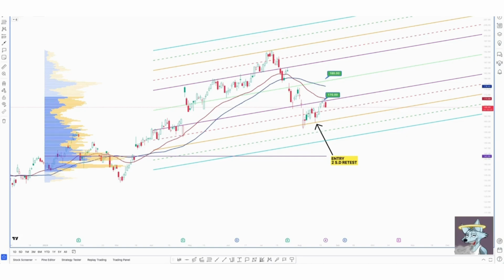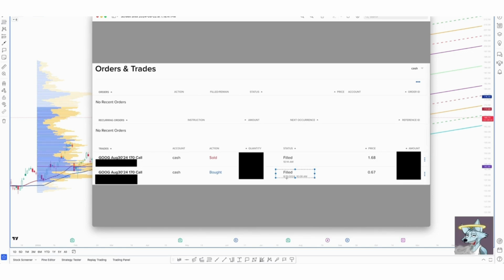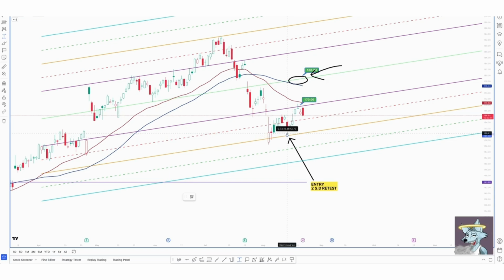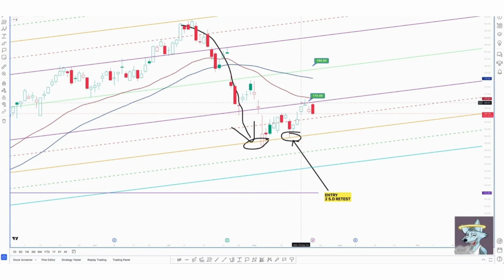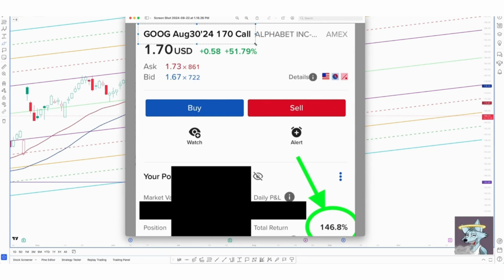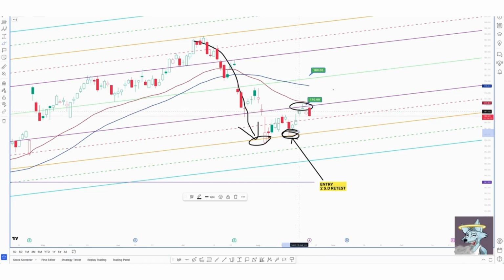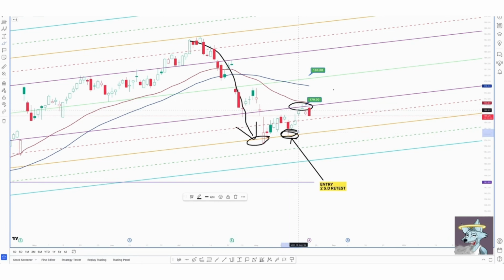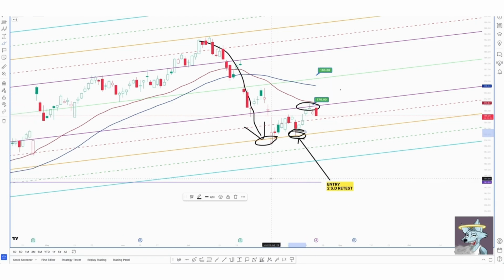secret swing trading strategy that made me 150 percent gain!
Unlock the secrets to financial freedom in 2024 with our Ultimate Swing Trading Strategy! In this video, we delve deep into the world of swing trading, providing you with essential tips, techniques, and insights to maximize your profits. Whether you’re a beginner or an experienced trader, this comprehensive guide will equip you with the tools you need to make informed trading decisions.

Join us as we cover:
- The fundamentals of swing trading and why it’s a powerful strategy
- Key indicators and tools to identify profitable trades
- Risk management techniques to protect your investments
- Real-life examples and case studies to illustrate the strategy in action
- Tips on how to stay disciplined and develop a winning mindset

Don’t miss out on the opportunity to transform your trading game and achieve the financial freedom you desire! Let’s make 2024 your year of financial success!